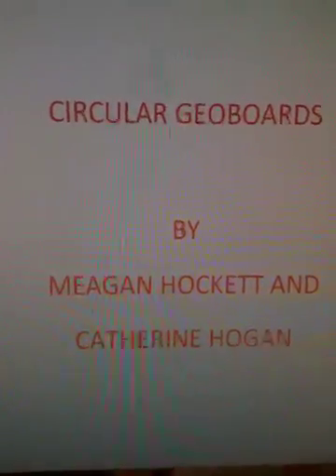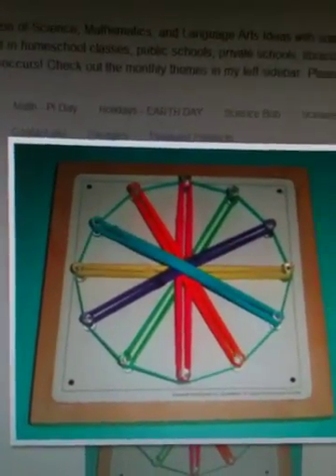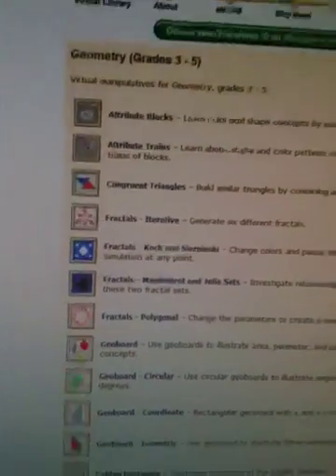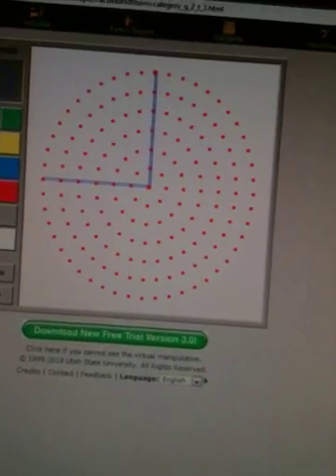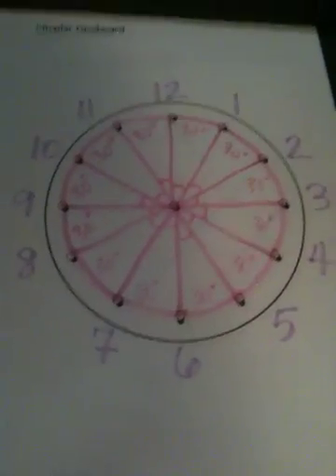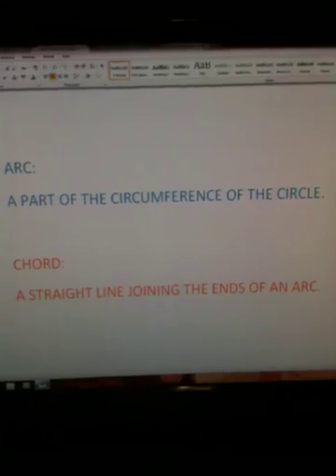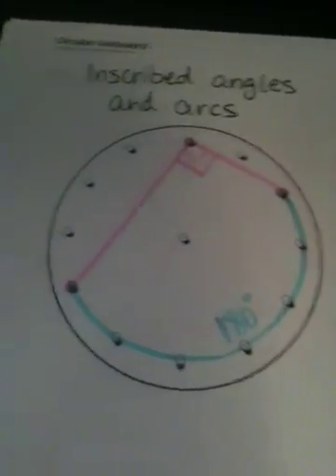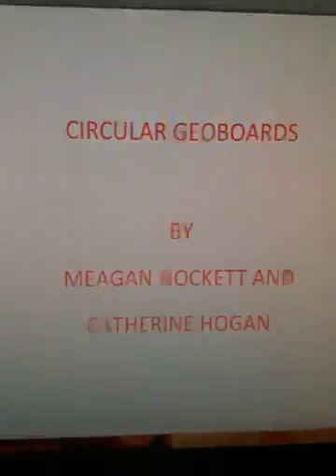Circular Geoboards!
Math 361
Meagan Hockett and Catherine Hogan